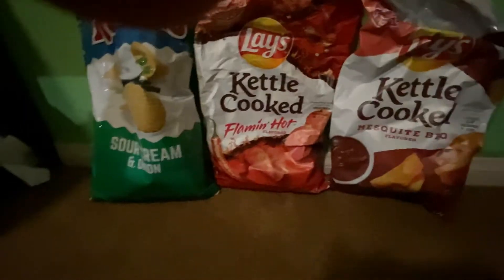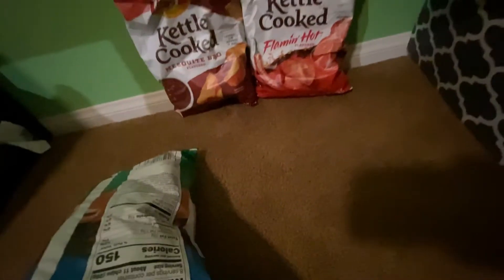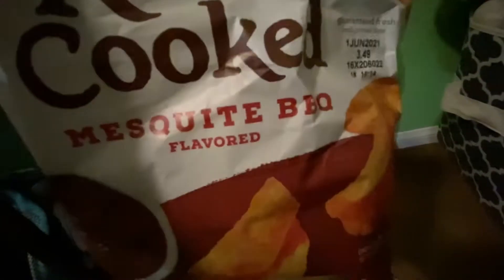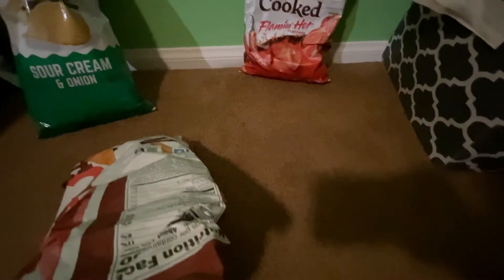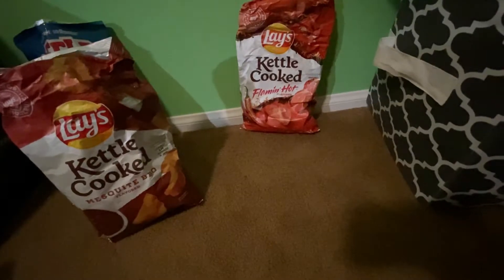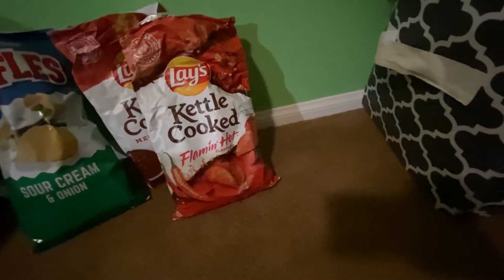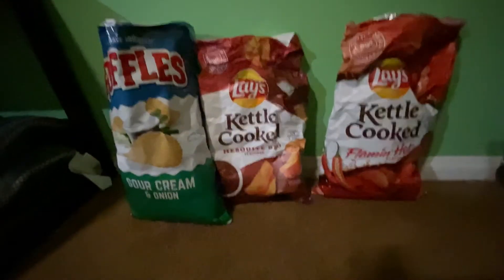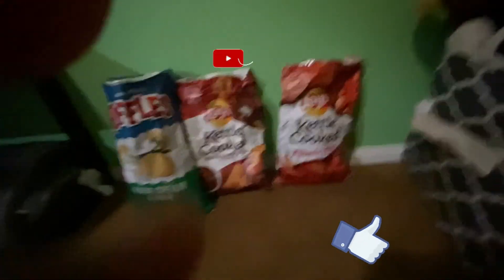Chip Challenge! The last one was kinda spicy 🌶.